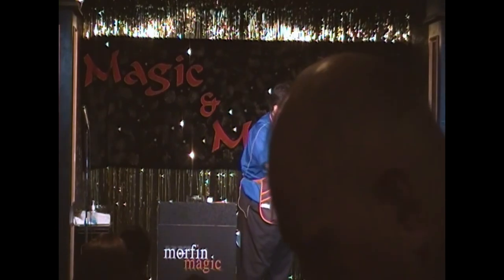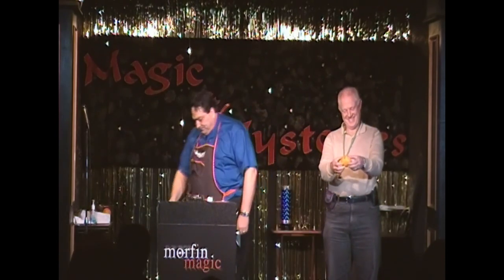Corporate Magician Hank Morfin Performs Bill to Orange - HD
Corporate Magician Hank Morfin of Morfin Magic performs "Bill to Orange" on stage at The California Magic Dinner Theatre in Martinez, California.